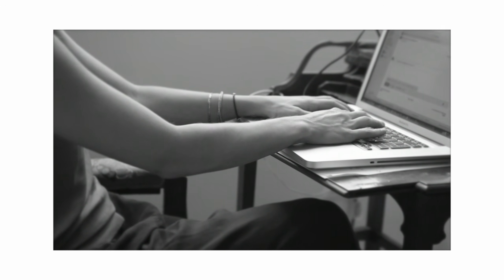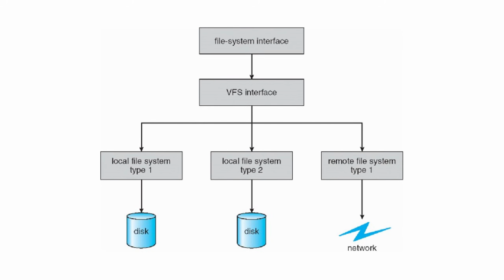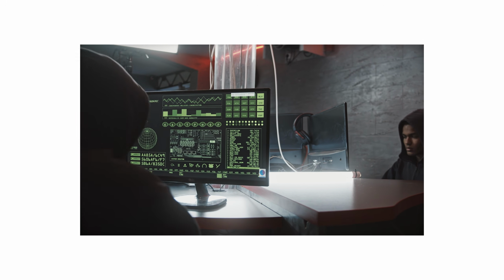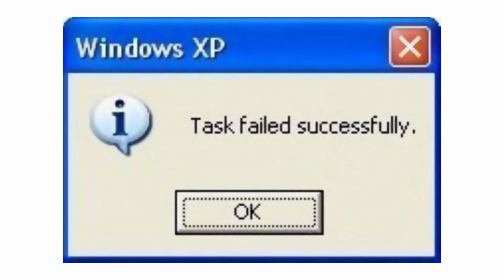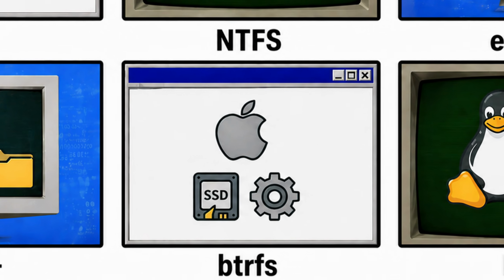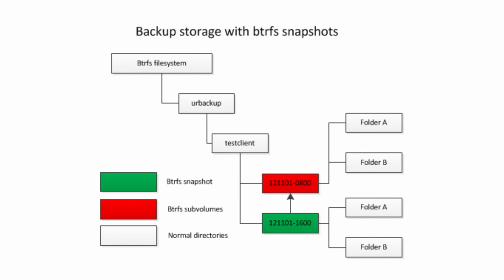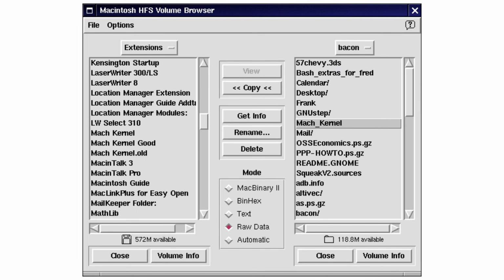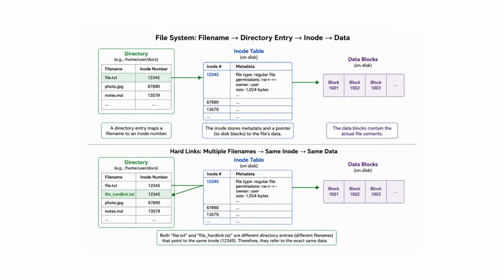Every Computer File System Explained in 8 Minutes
Every System of Computer Files Explained

This video explains what a file system is and why it matters. It is the rulebook a computer follows to name, store, and retrieve files on a disk. Starting from the earliest solution, FAT, built in 1977 to track files on floppy disks using a central allocation table, the script moves forward through Microsoft's NTFS, which introduced journaling, security permissions, and a Master File Table to replace FAT for professional use. It then covers exFAT, which was designed specifically to solve the one practical limitation FAT32 left behind, the 4GB file size ceiling, while remaining compatible across Windows, macOS, and consumer electronics like cameras and SD cards.

From there, the script shifts to more advanced, modern file systems. BTRFS introduced copy-on-write architecture and snapshot support for Linux environments where data integrity during crashes is critical. HFS+ was Apple's answer to tight OS integration, rich metadata handling, and reliable journaling across every Mac and iPhone for nearly two decades. Finally, EXT4 is presented as the most widely deployed file system in the world today, powering Android devices, Linux servers, and the majority of cloud infrastructure, making it the quiet backbone of the modern internet. Together, the six systems are arranged from simplest to most sophisticated, showing how each one emerged to solve a problem the previous generation could not handle.

Time Stamps:
00:00 Introduction
00:44 FAT (File Allocation Table)
02:05 NTFS (New Technology File System)
03:49 exFAT (Extended File Allocation Table)
05:21 Btrfs (B-tree file system)
06:48 HFS+ (Hierarchical File System)
07:44 EXT (Extended File System)